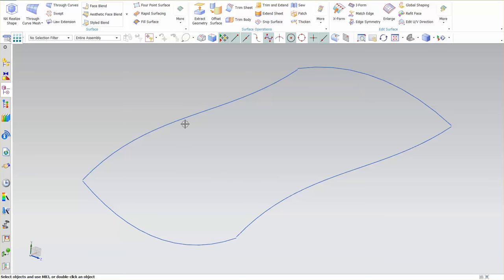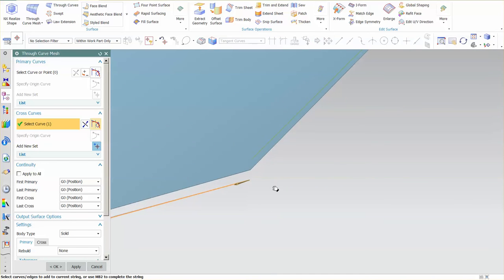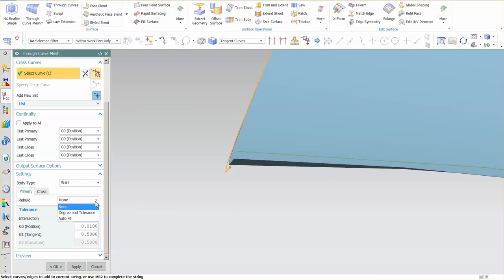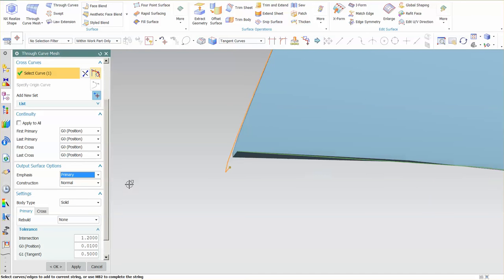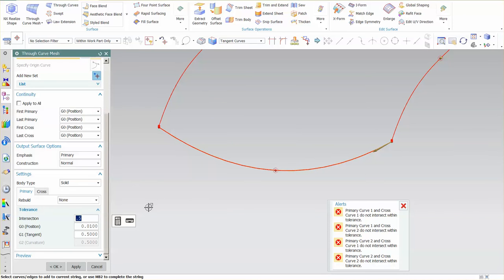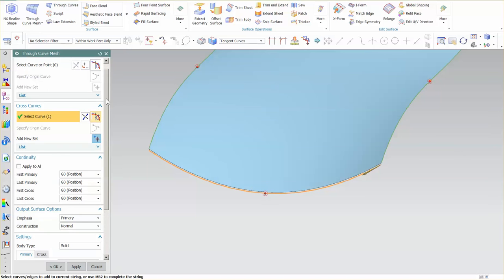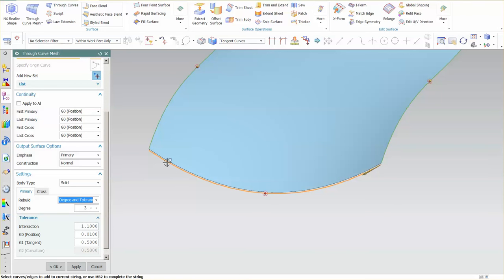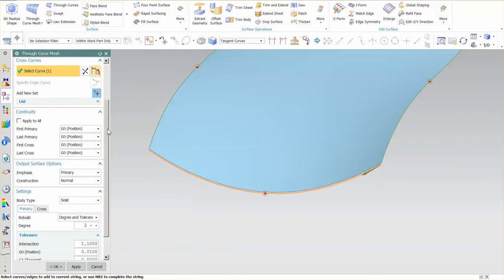Siemens NX 10 | Through Curve Mesh: Settings - Emphasis and Intersection Tolerance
Settings that will help you build a clean surface with out have to fight the inputs.